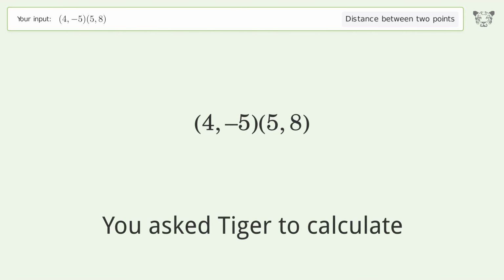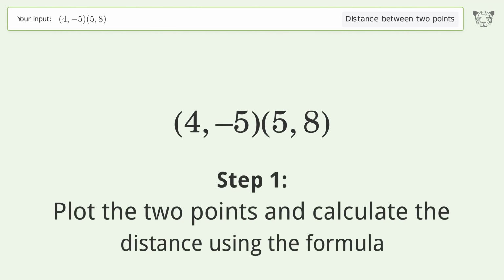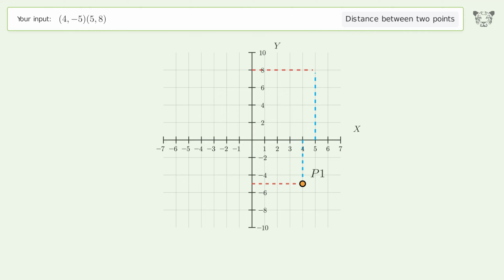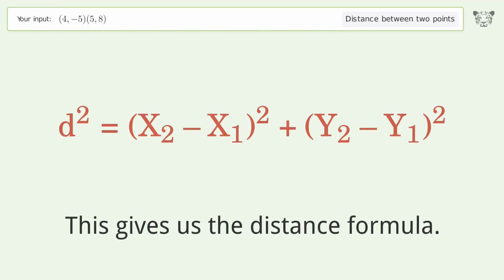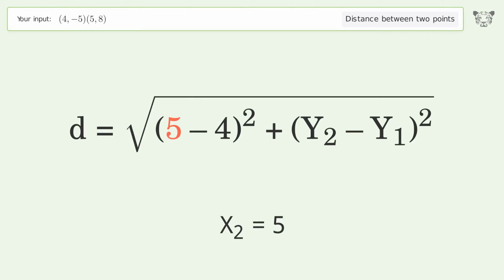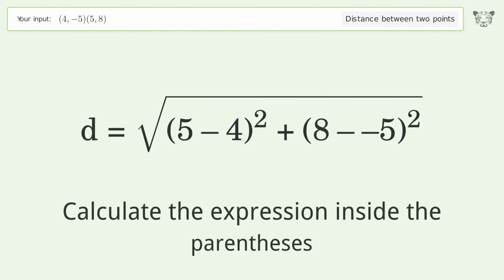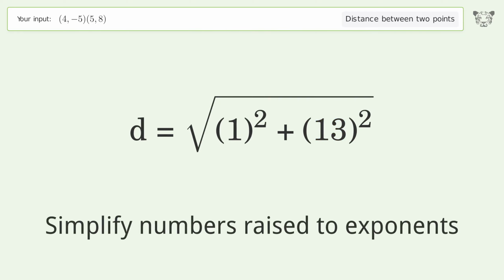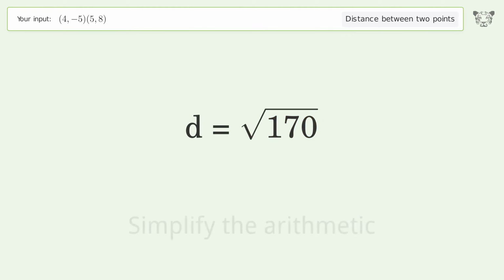Find the distance between two points p1 (4,-5) and p2 (5,8): Step-by-Step Video Solution